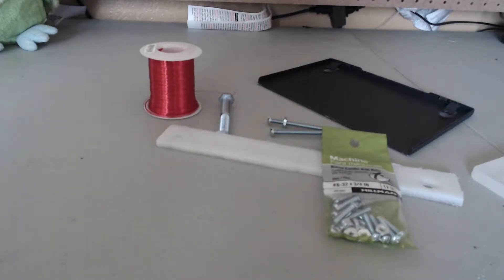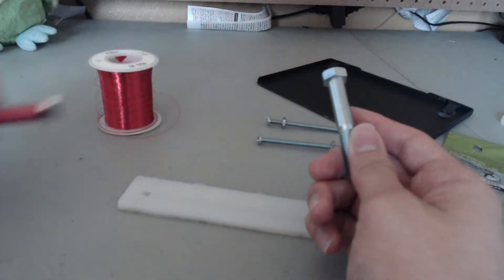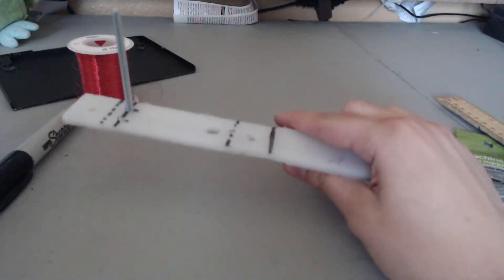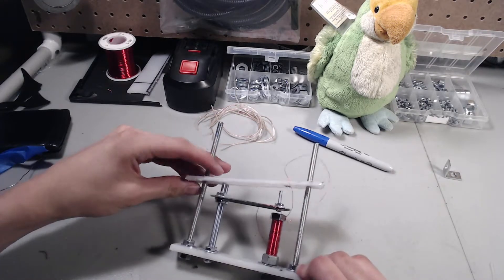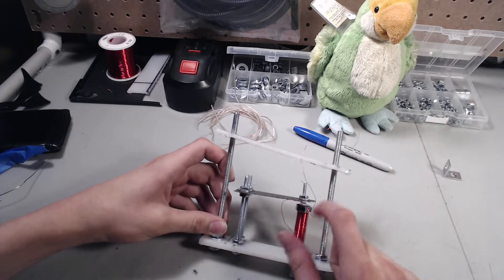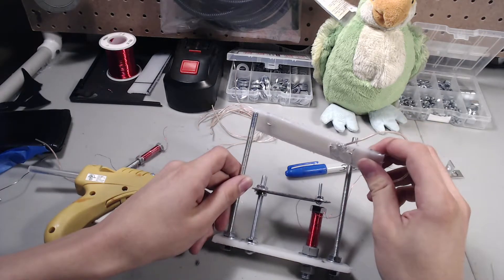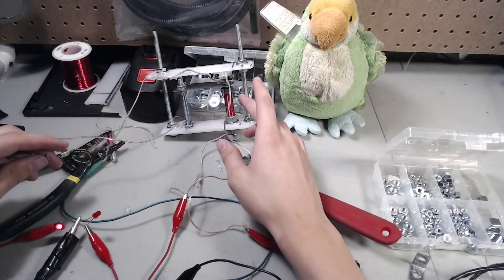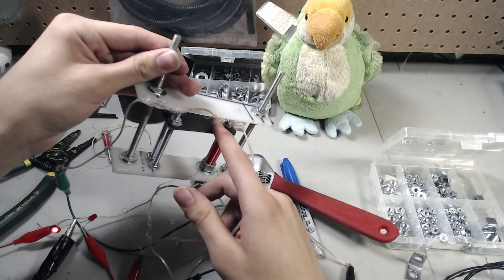How to build a relay SPDT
In this video I build a more complex relay, an SPDT one.